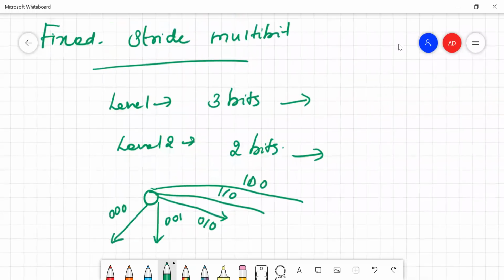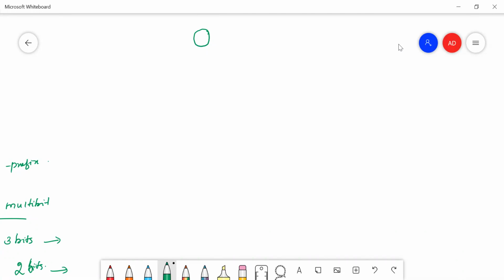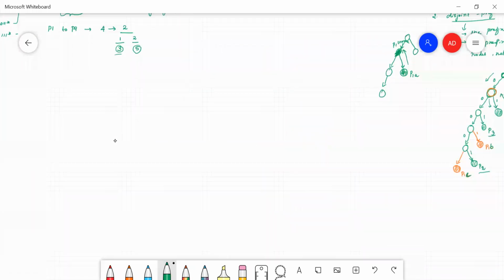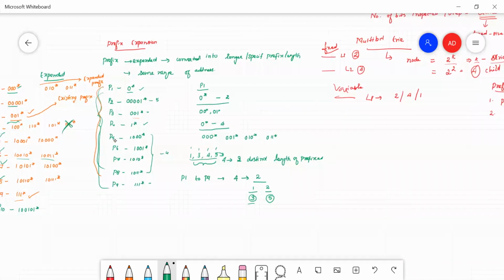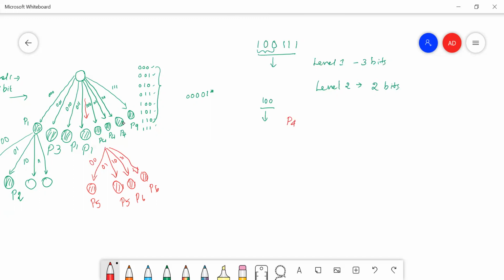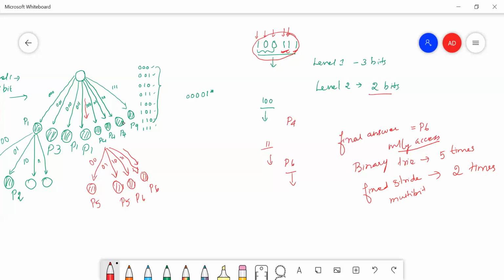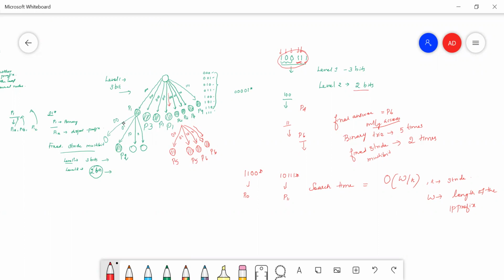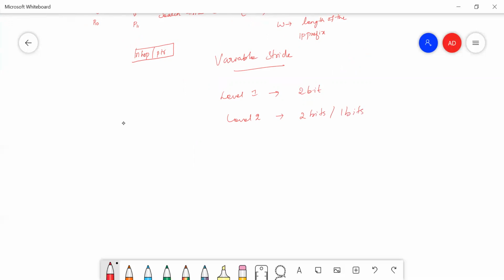Multibit trie part2